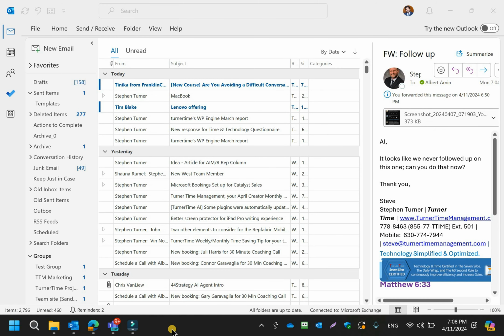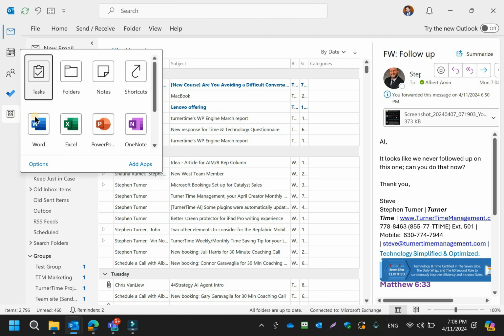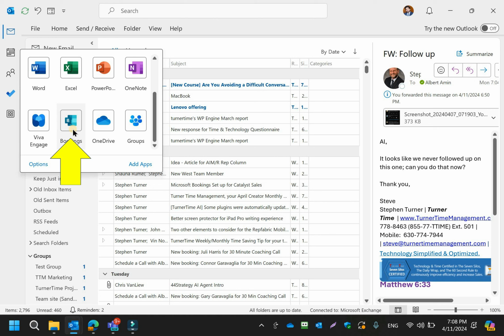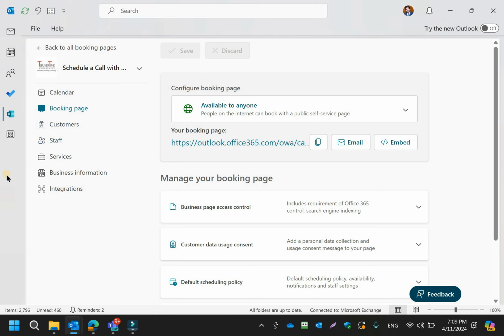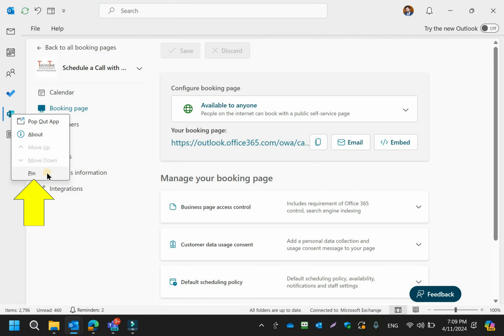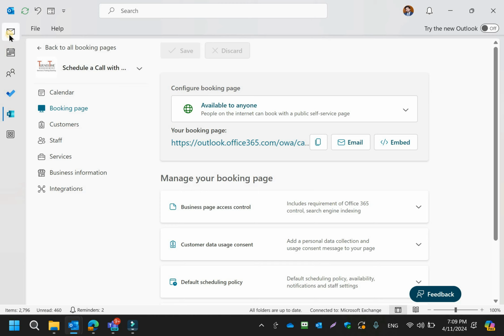How to Manage Microsoft Bookings from Your Outlook - TurnerTime tutorials